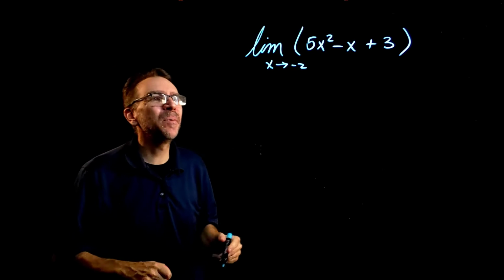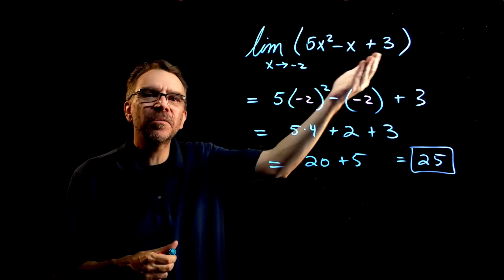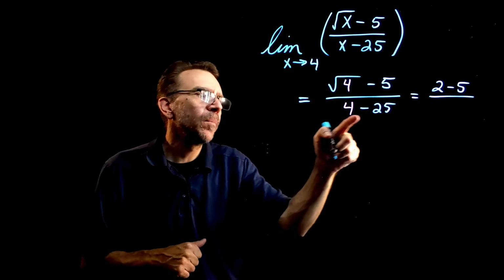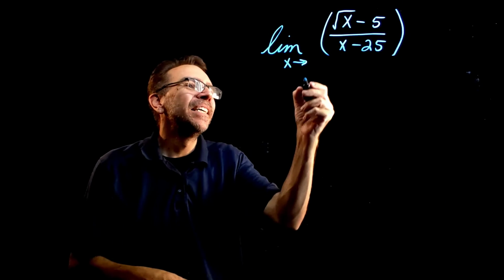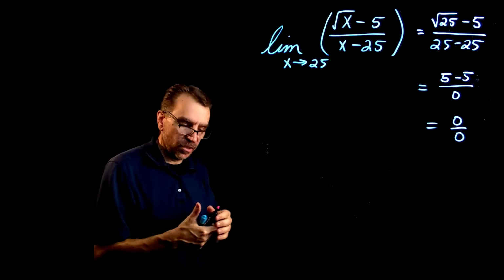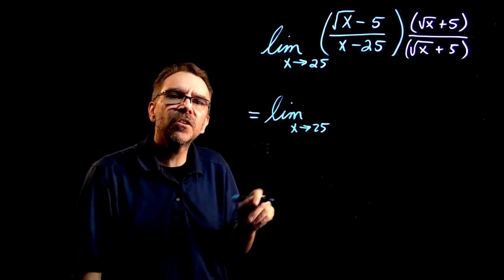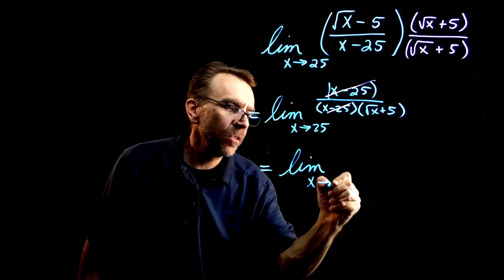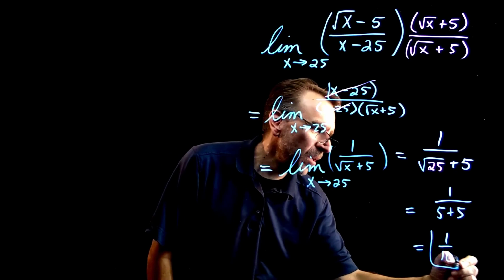How to Find Limits with Direct Substitution in CALCULUS - Plug in and see!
How to evaluate limits using direct substitution and algebra.  Remember that 0/0 is indeterminate and so you should try to simplify using algebra when this happens. Remember that algebra does not affect the limit so try simplifing too.